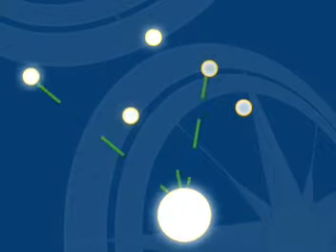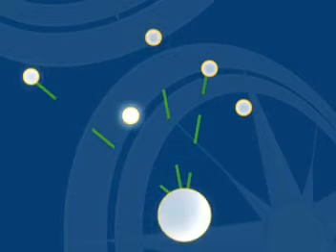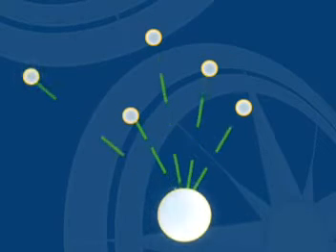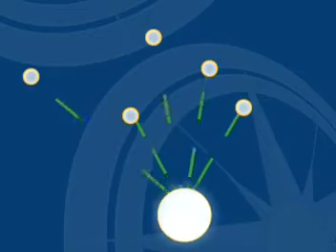Expand Networks Solutions & How They Work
Listen to Nat Smith, Director of Product Marketing from Expand Networks, talk about WAN Optimization, Latency and Congestion.